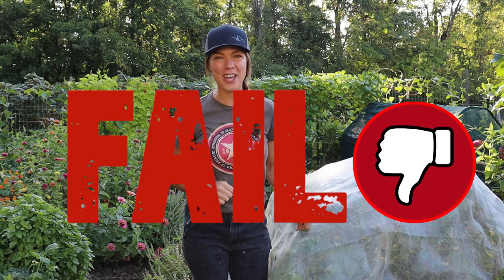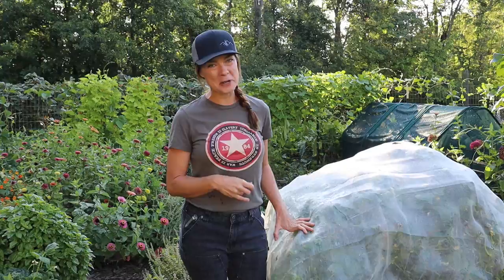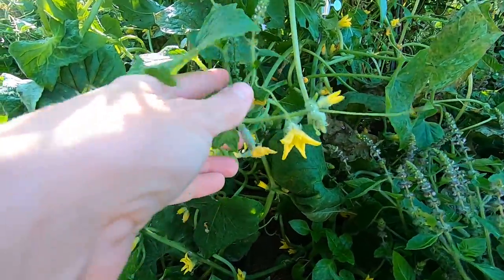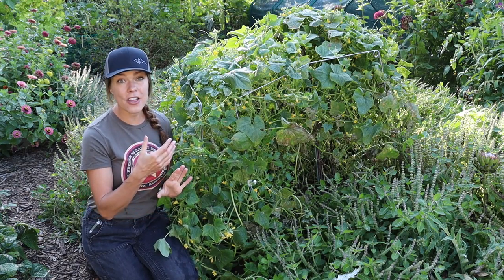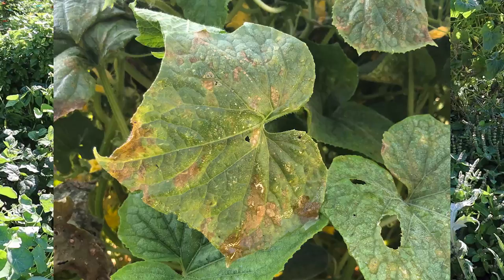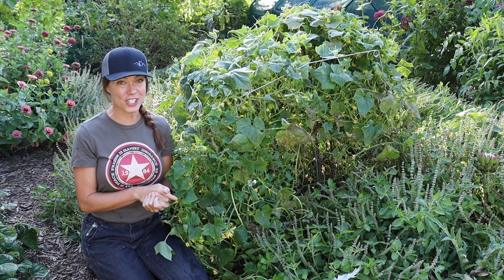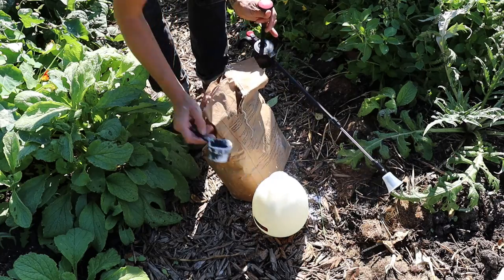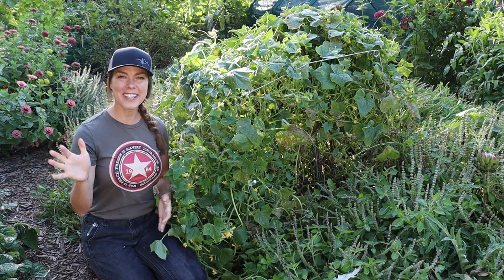Garden Fail-- The Cucumber Netting Experiment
Sometimes a monumental garden fail is the best way to learn!
In an effort to extend my cucumber harvest and safeguard my plants against the ravages of cucumber beetles, I attempted to grow a parthenocarpic cucumber variety under netting.
See what went wrong in this garden fail and what can be improved for next year.

00:00 The Cucumber Netting Experiment- What is it & Why?
00:48 The Reveal
00:55 How The Netting Was Set Up
01:12 Fail #1
02:13 Fail #2
03:16 Lessons Learned
03:31 Can I Save My Cukes?